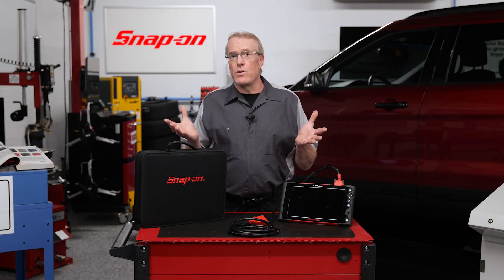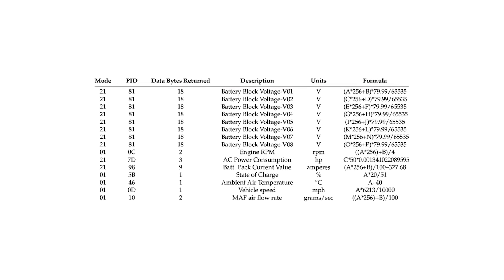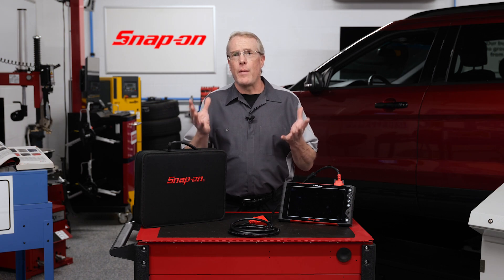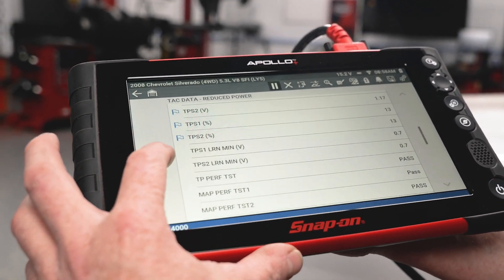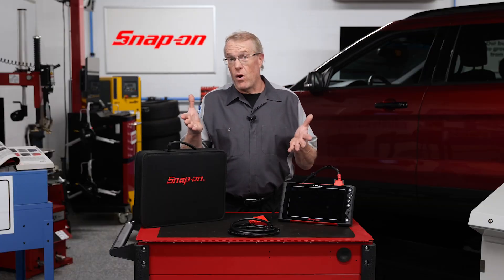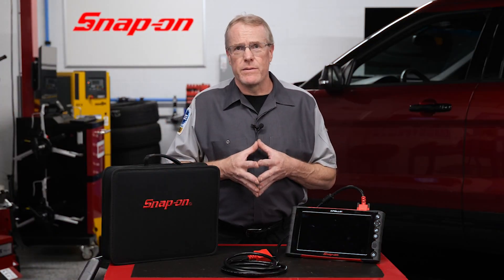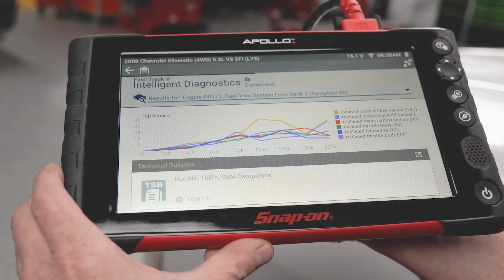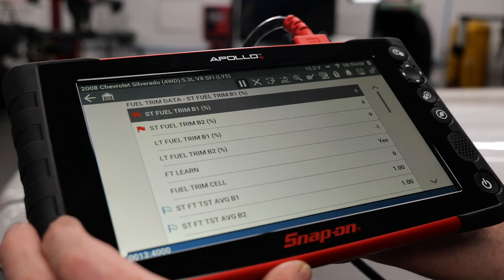Snap-on Apollo+ Scan Tool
Boost your diagnostic productivity with the new Snap-on Apollo+ scan tool. Discover the Smart Data feature, which streamlines trouble code diagnostics by focusing on relevant PIDs and flagging critical data.